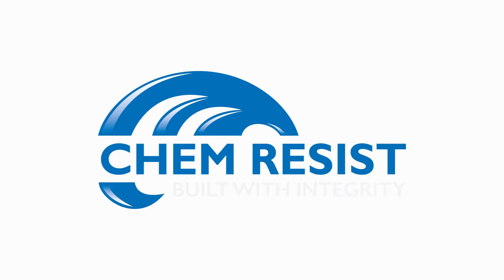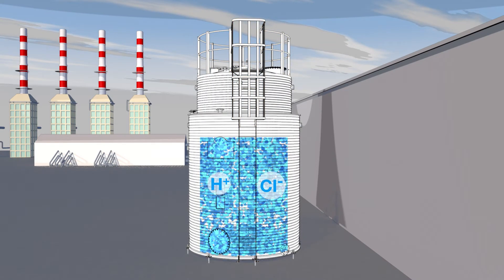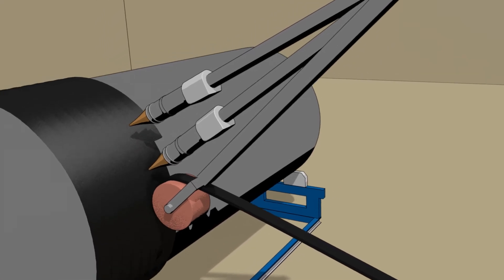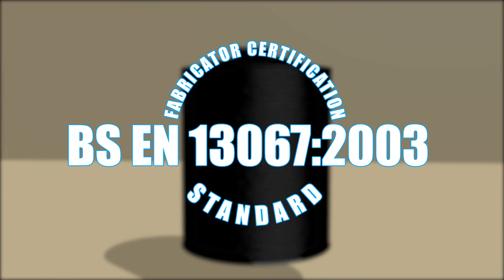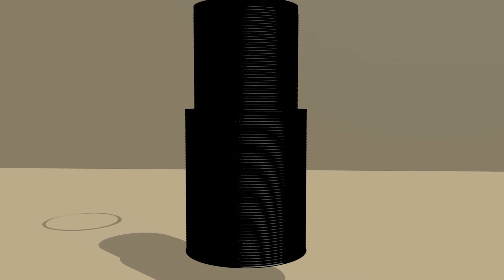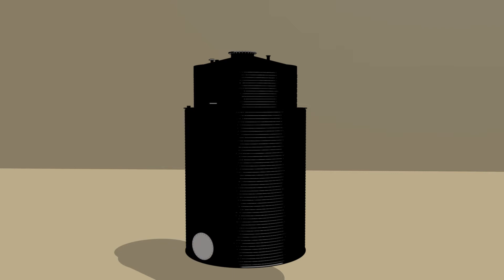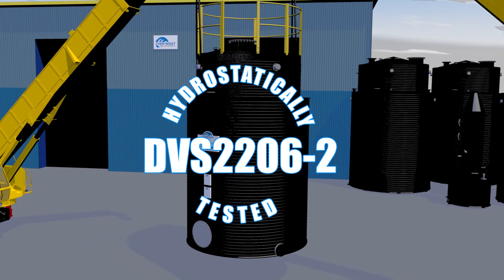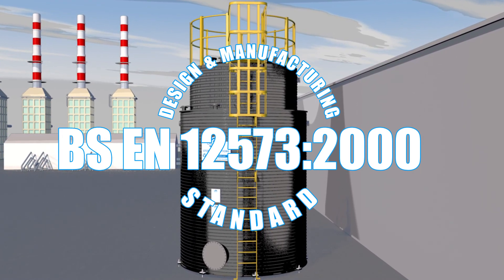Manufacturing a Chem Resist Thermoplastic Spiral Wound Chemical Storage Tank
Chem Resist specialise in manufacturing Thermoplastic Spiral Wound Chemical Storage Tanks. Watch how we design, manufacture and test them.